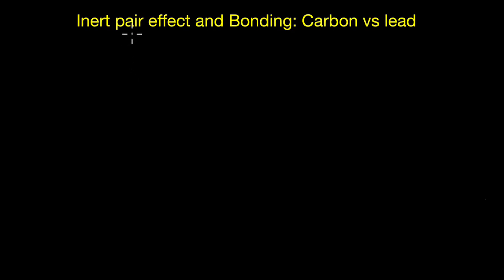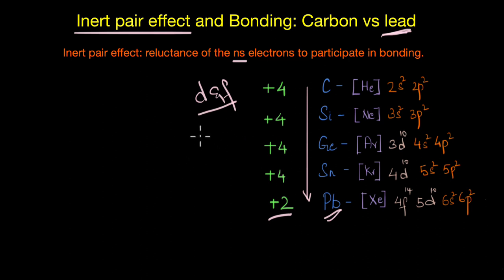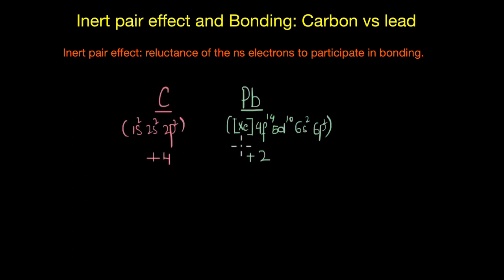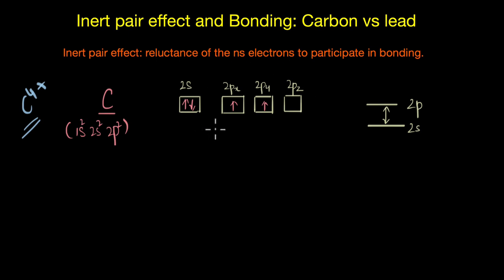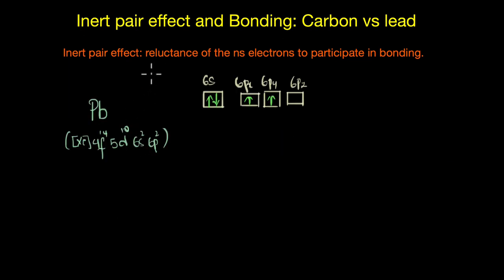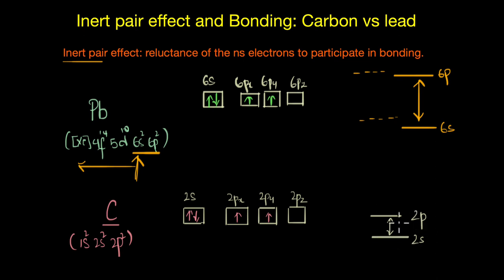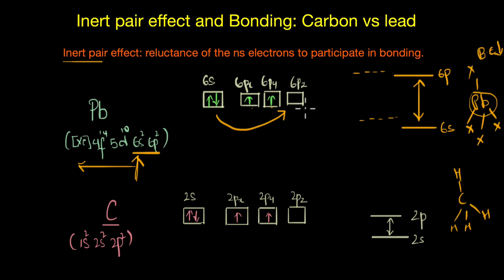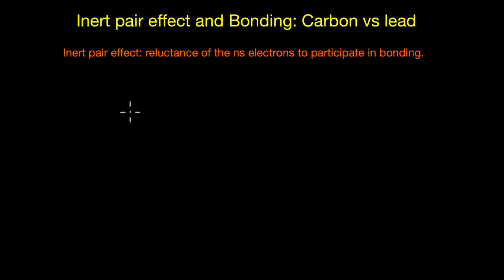Inert pair effect and bonding: Carbon vs Lead | The p-block elements | Chemistry | Khan Academy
Description

In this video, we will compare the bonding preferences in carbon with that of lead and try to understand why lead does not prefer to form covalent bonds in general, using the inert pair effect.

Timestamps
00:00 - Recap of inert pair effect.
01:56 - Covalent bonding in carbon
03:06 - Consequence of inert pair effect in lead.
03:40 - Why lead does not prefer covalent bonding.

Master the concept of “Inert pair effect and bonding” through practice exercises and videos

Created by

Revathi Ramachandran